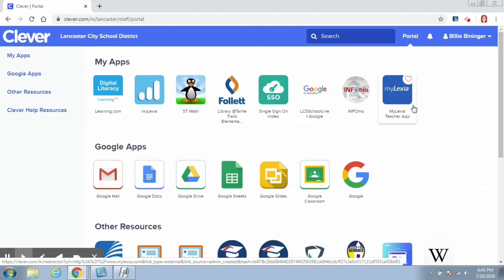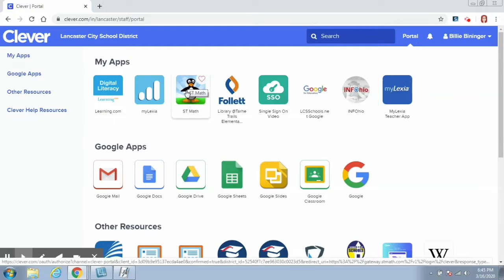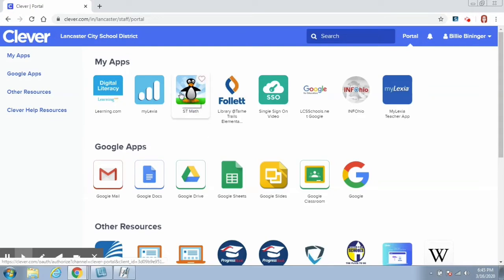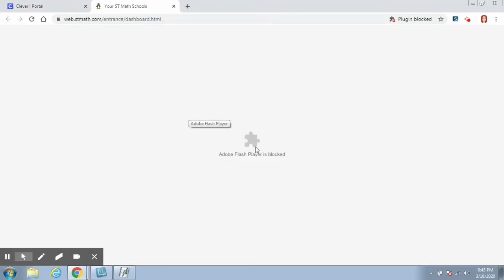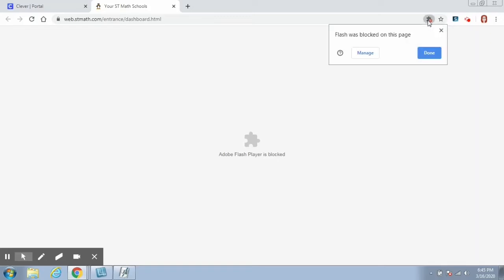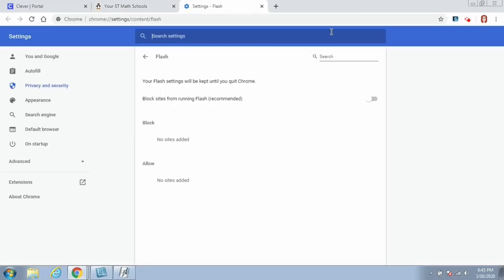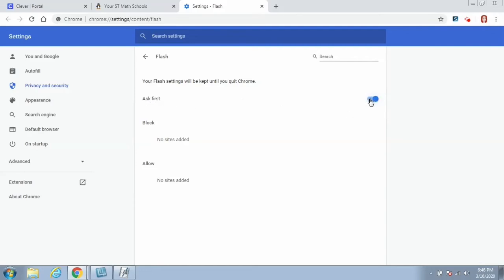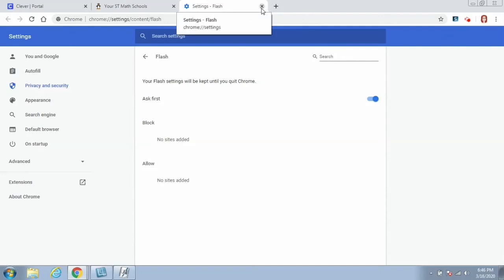Flash Player issue when using ST Math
Nobody likes that pesky Flash Player issue when they are trying to use ST Math!  Mrs. Bininger walks you through how to get rid of that problem.